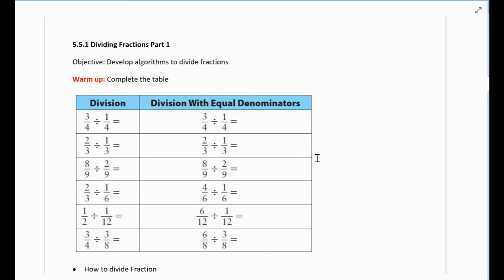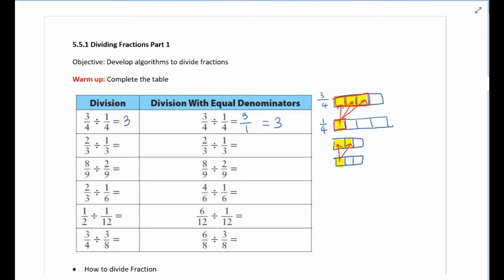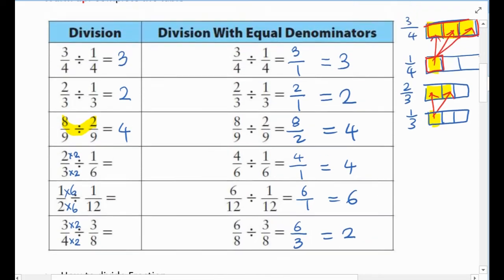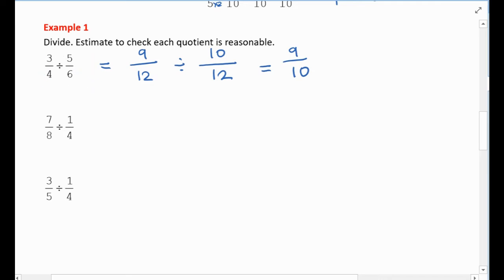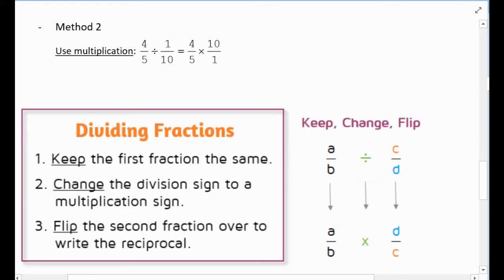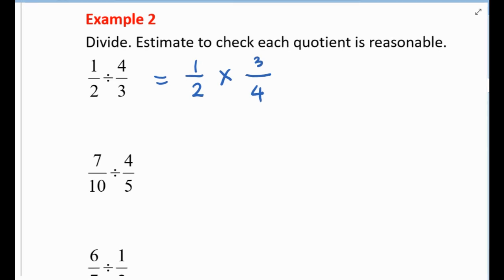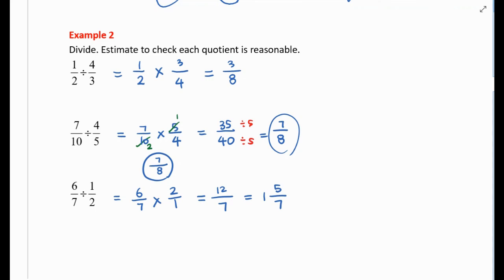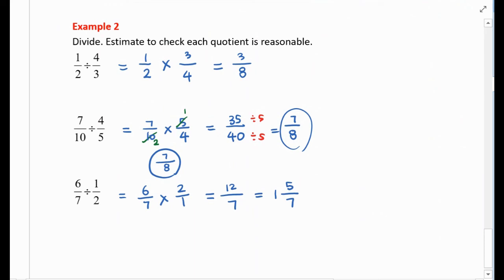Math 8 Ch. 5.5.1 Dividing Fractions Part 1